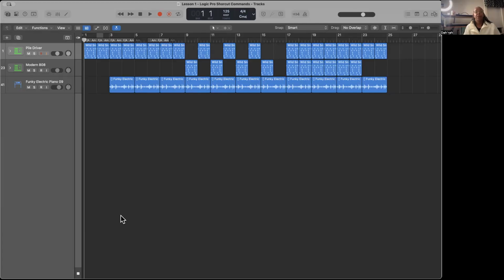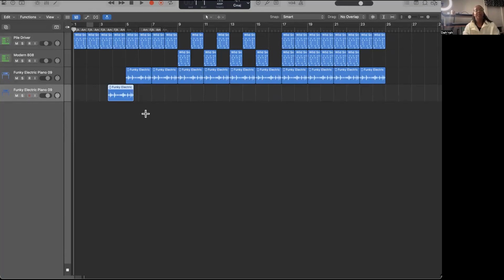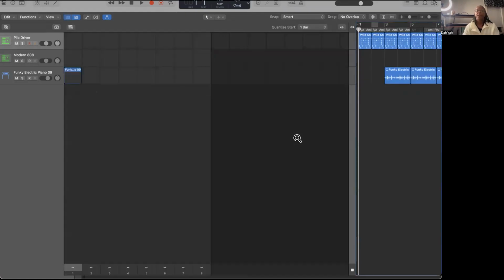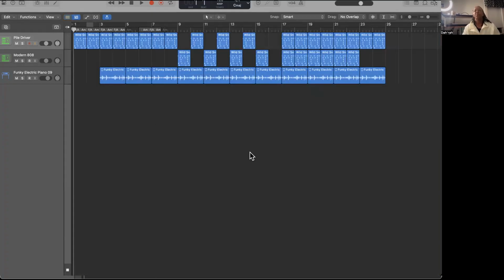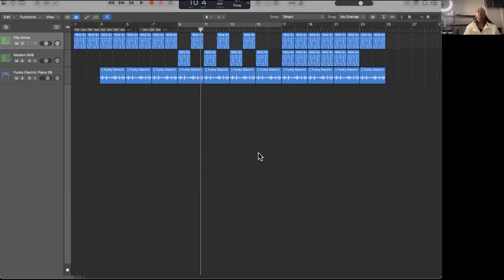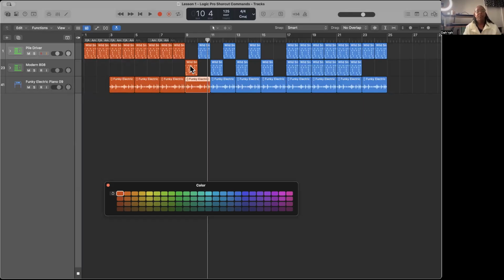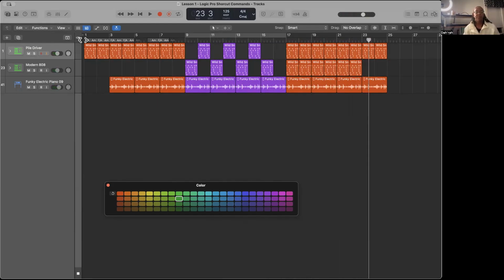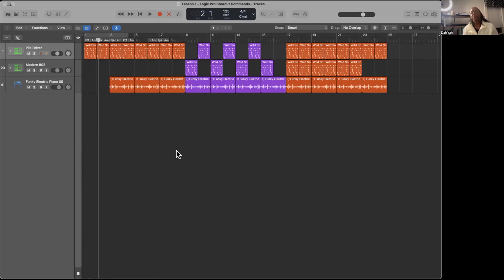NEW DOJO Mentor Dah'rah's Logic Pro Lesson / Key board short cuts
Dah'rah describes how to do keyboard short cuts on Logic Pro.  This is an example of how you will get Mentored at DOJO, so book a private live one-on-one session with Dah'rah or with one of our other highly qualified Mentor's at DOJO.